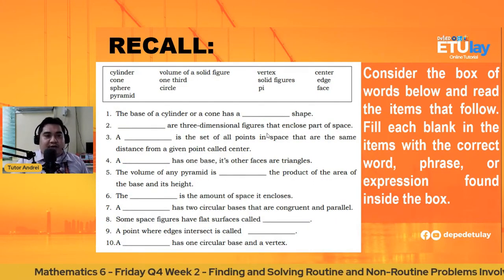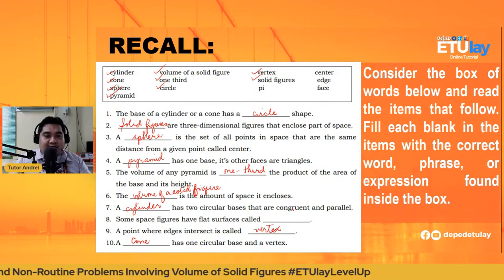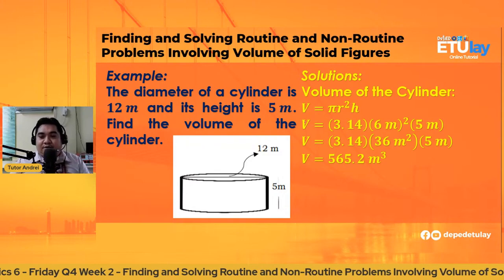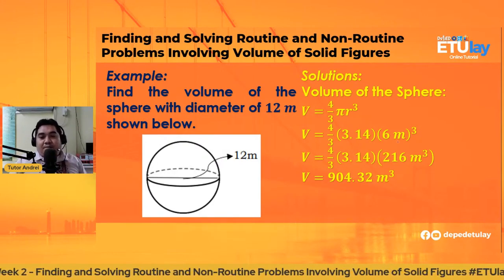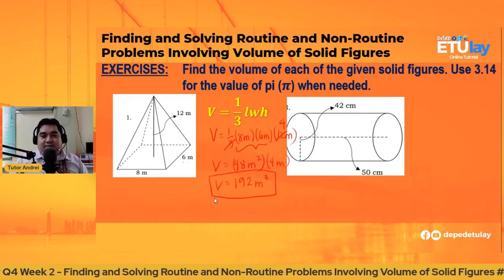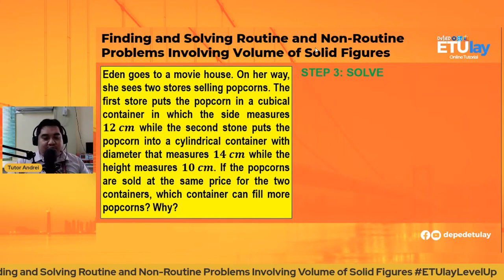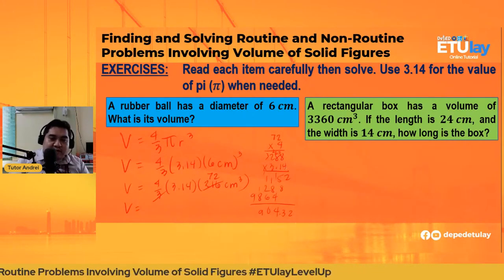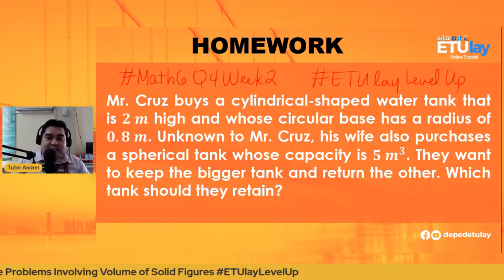FINDING AND SOLVING ROUTINE AND NON-ROUTINE PROBLEMS INVOLVING VOLUME OF SOLID FIGURES || Q4 Week 2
Grade 6
Math 6
Quarter 4
Week 2
FINDING AND SOLVING ROUTINE AND NON-ROUTINE PROBLEMS INVOLVING VOLUME OF SOLID FIGURES